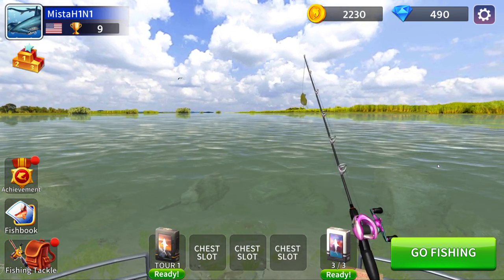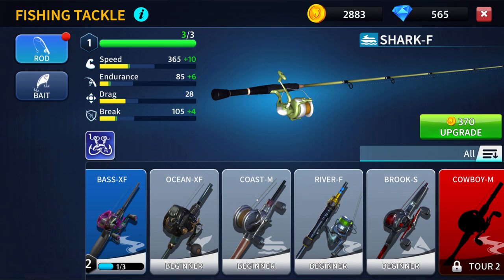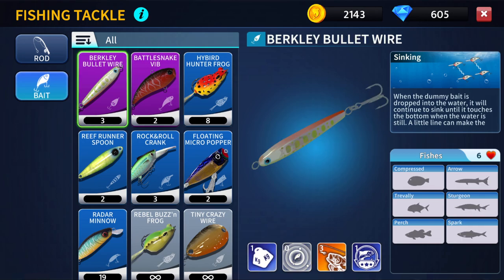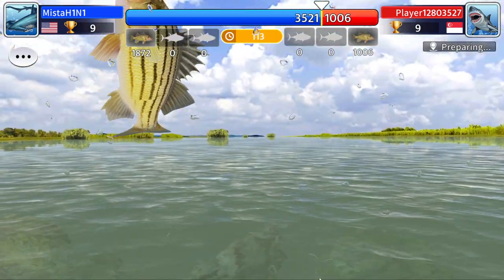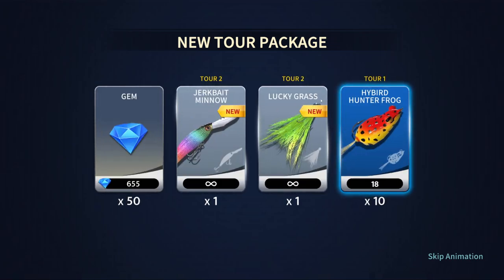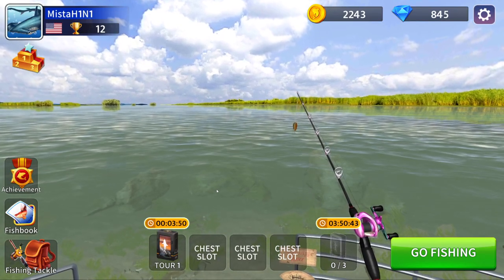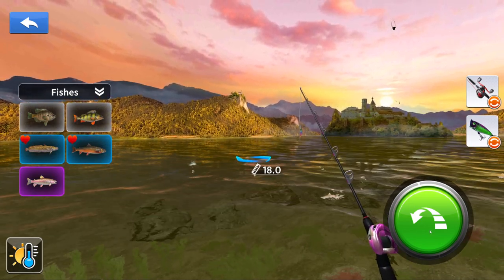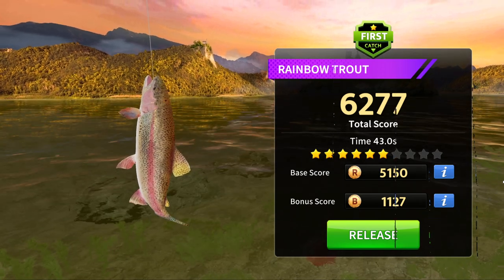BIG Chinook, Arctic Char, Burbot, Rainbow Trout | Fishing Elite | Ep 2